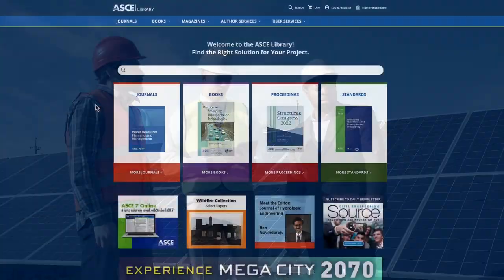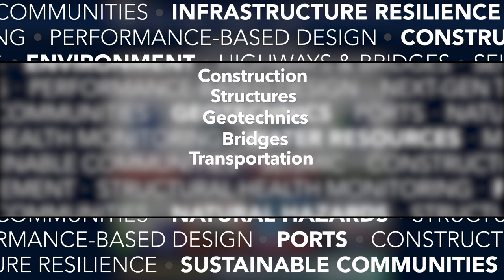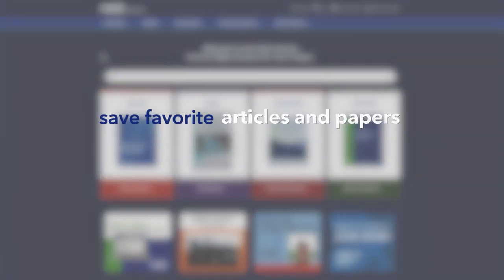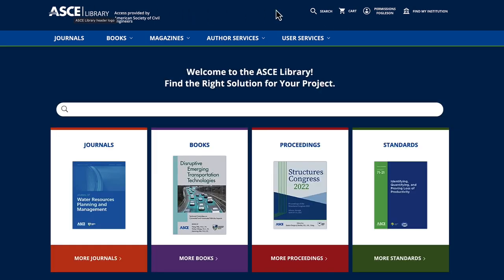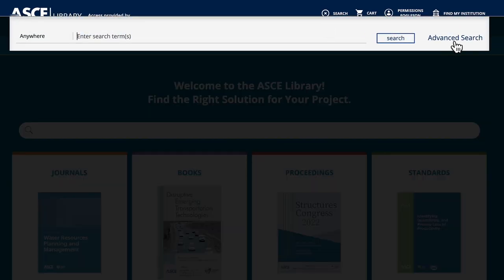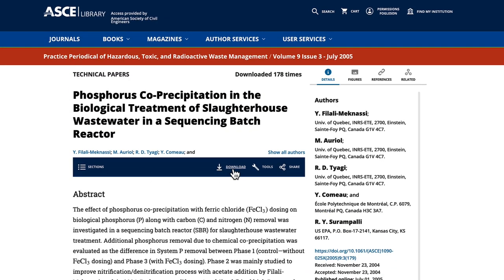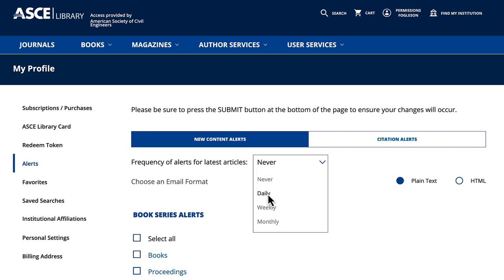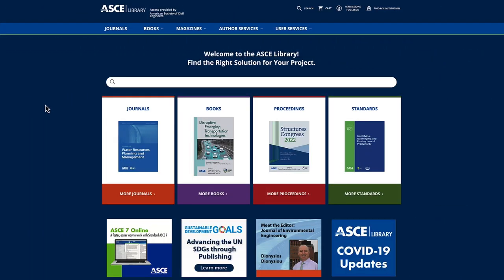ASCE Library 2022 FINAL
This presentation provides a brief overview of the @ascelibrary909 Library platform, the technical subjects covered and the benefits of registration on the site.